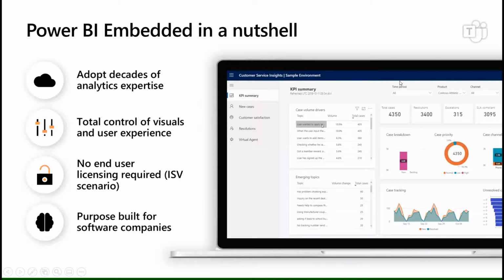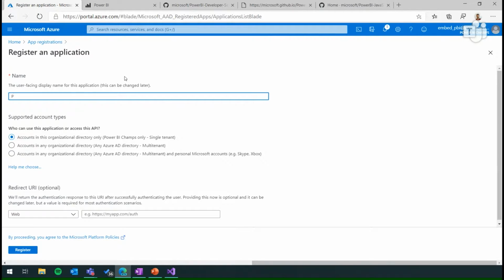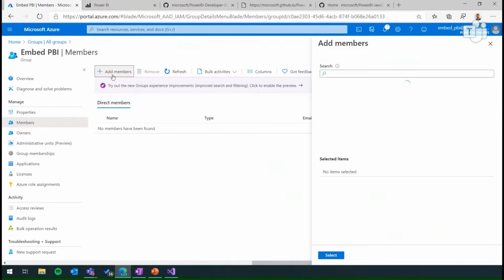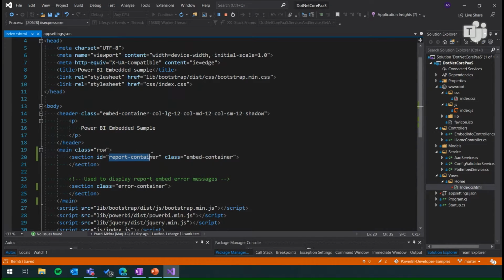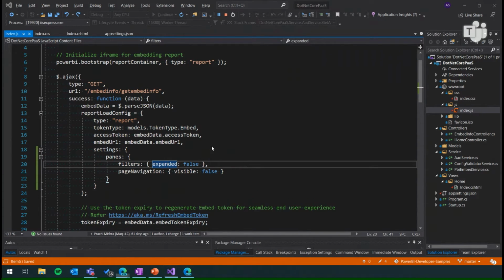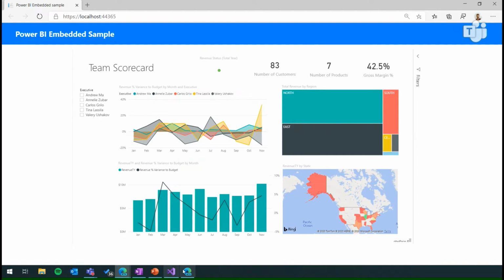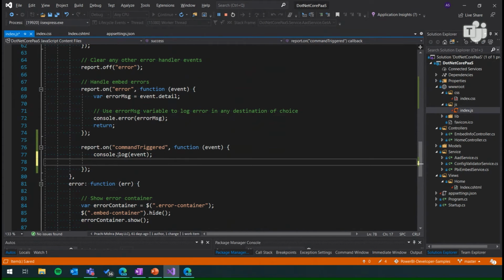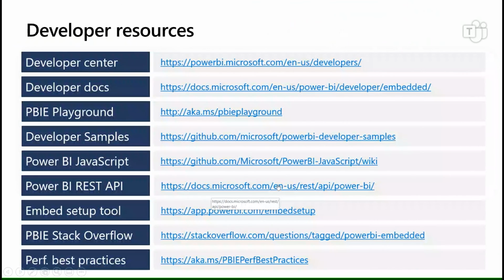Power BI for Developers - Embed Analytics in Your Application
Learn how to get up and running with Power BI Embedded. Enhance your application with embedded analytics, with total control of visuals and user experience.